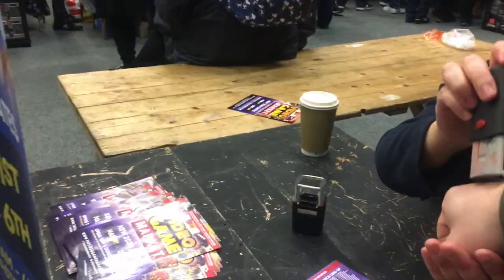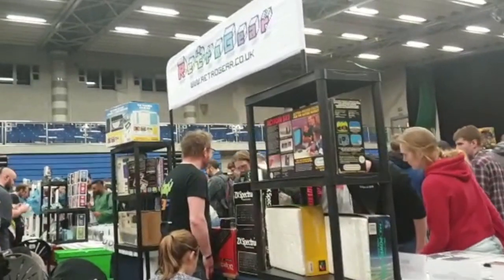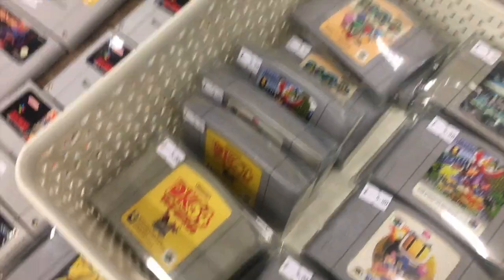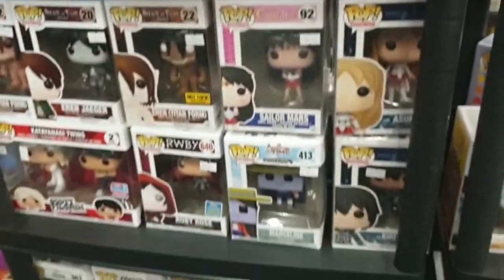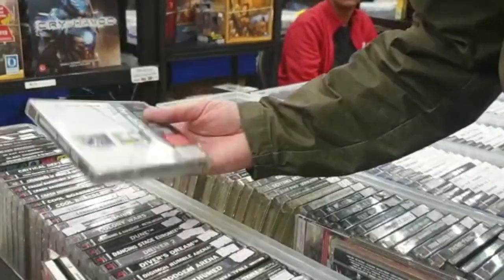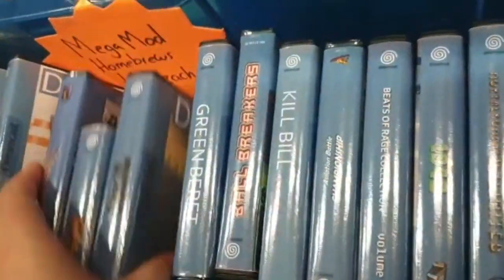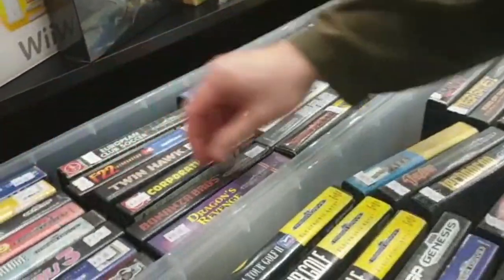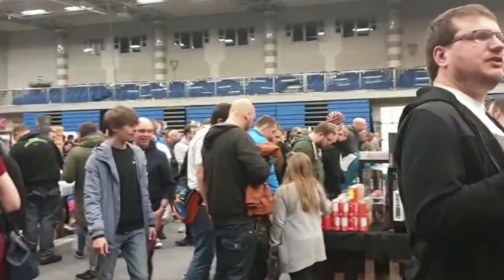Doncaster Retro Video Game Market 1st March 2020 // Massive Expo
Welcome to the Doncaster Retro Video Game Market which took place on the 1st March 2020. Join me as I explore what it has in store and see if theres anything worth picking up.

Whilst there, I bumped into fellow YouTubers and all around awesome chaps 'The Pad Lads', it was great to meet these guys in person after connecting with them online over the past couple of months. If you're not connected with them or have any idea who I'm talking about, then make sure you get yourself over to their channel and see if they tickle your pickle.

Please make sure you drop a like and hit that subscribe button if you haven't already done so, I just want to thank each and everyone of you for supporting the channel and making my journey worth it.

Current PSN: GamesterDad-
(Old PSN: Xy-Sythe-)

🎵 Track Info:

Title: Tropical Love by Nadro & Timmy Commerford
Genre and Mood: Pop + Happy

🎵 Track Info:

Title: RETRO Xcape by Lahar
Genre and Mood: Pop + Dark